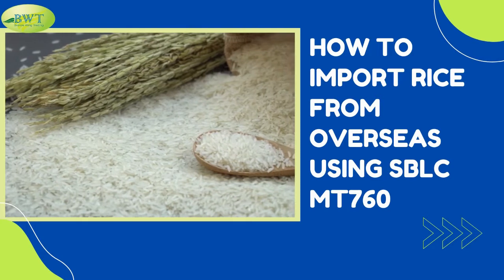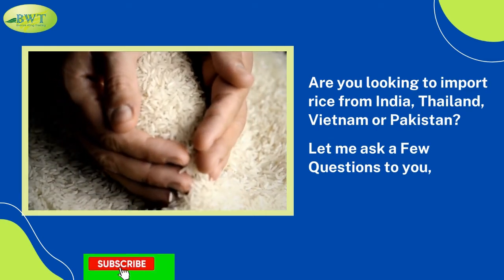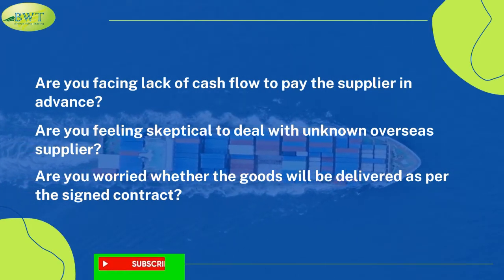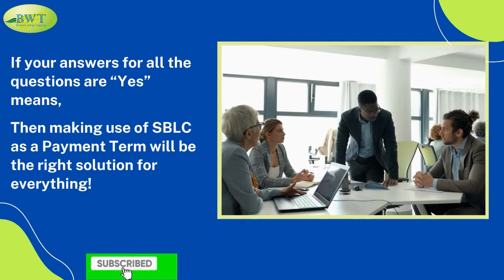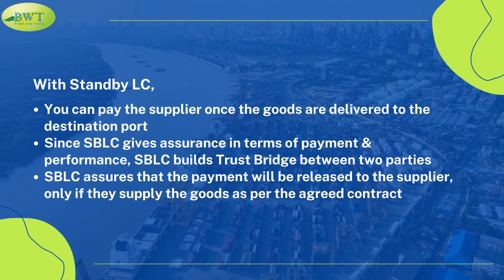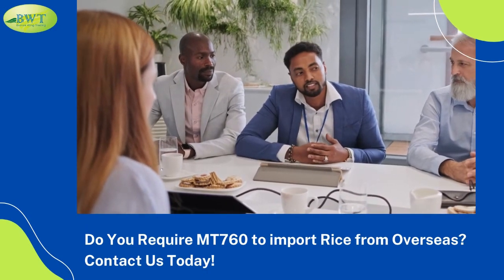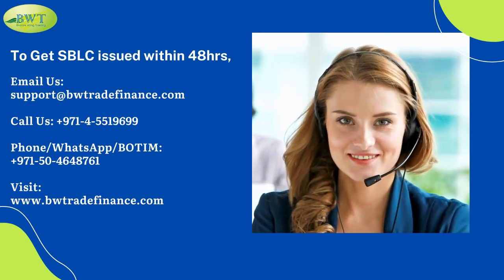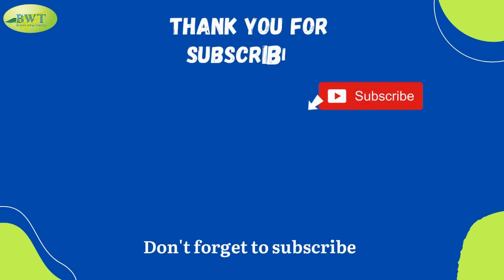SBLC for Import Export | Import Export Business | Rice Import | Standby Letter of Credit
Now you can start your import export business by using Standby Letter of Credit To import rice on credit basis from your supplier, kindly fill the SBLC Application

We can provide Letter of Credit, & Different types of Bank Guarantee to support your local and global trade transactions.